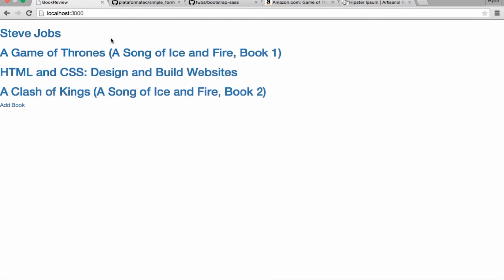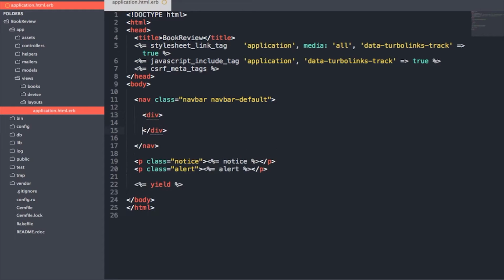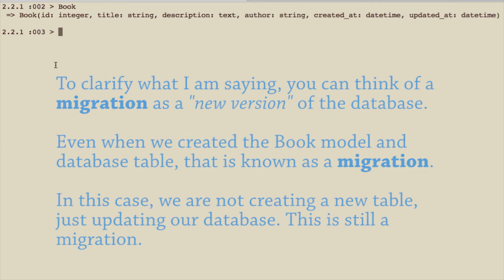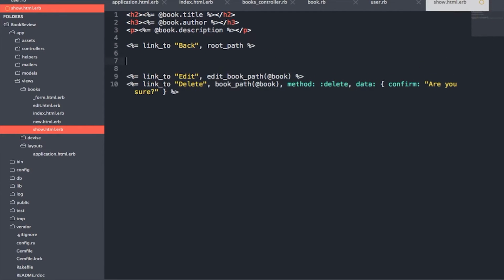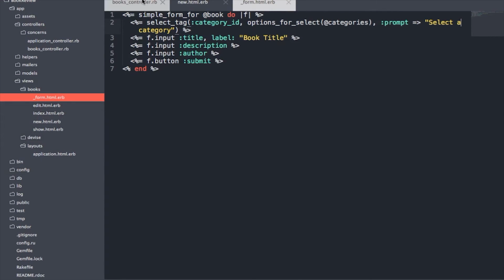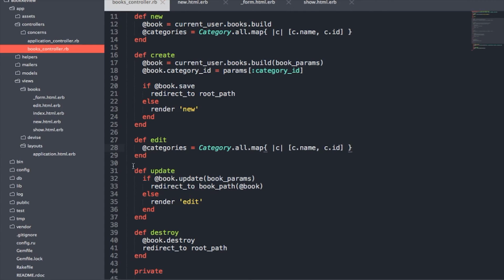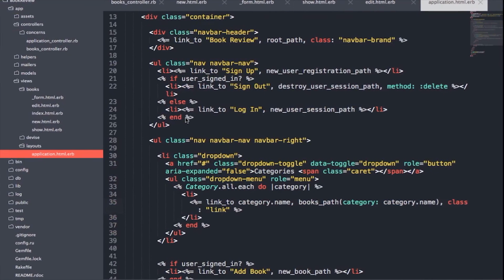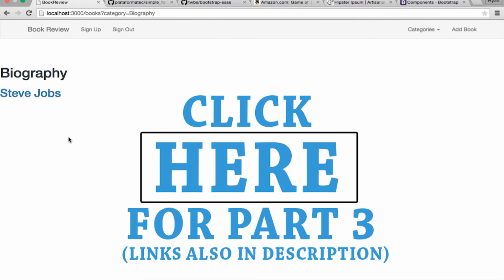Ruby on Rails Tutorial | Build a Book Review App - Part 2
This is the second part in a four part series where we build a Book Review application in Ruby on Rails from start to finish. In this part, we add users and categories to the application. We also create a Navbar. Be sure to check out the first part of this tutorial series and all parts after this!

Video Reference Guide:

0:00  Introduction
1:25  Adding and installing Devise gem
6:30  Create a Navbar
13:00  Create a user
13:15  Add 'Add Book' link to the Navbar
14:48  Associate a book with the current user
22:40  Only allow users who created the book access to the edit and delete links
24:15  Add Category model
25:30  Associate a book with a category
27:10  Add associations between Book and Category
28:02  Add functionality to create a dropdown selection for categories in the 'Add Book' form
30:50  Add category names
37:25  Add functionality to render the dropdown selection for categories in the 'Edit Book' form
41:00  Add functionality to filter books by category
52:43  Wrap-up